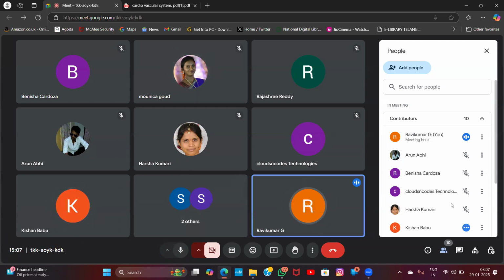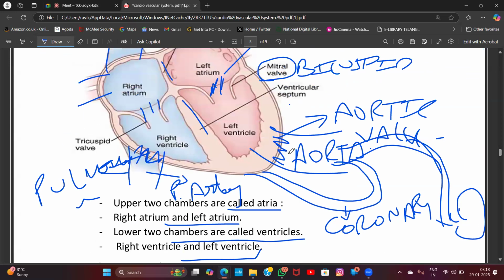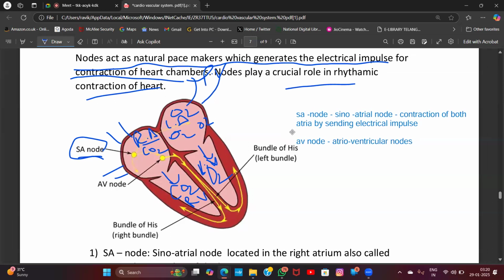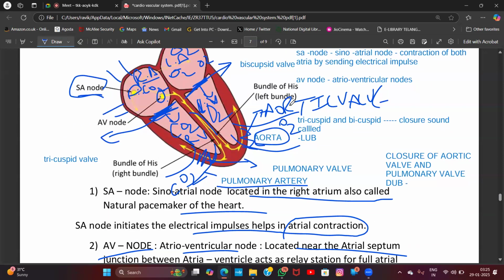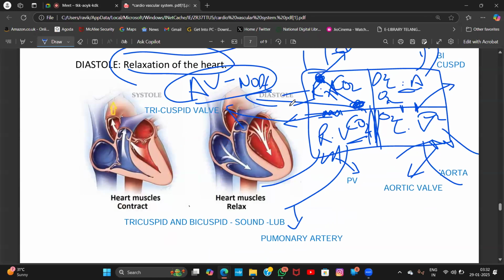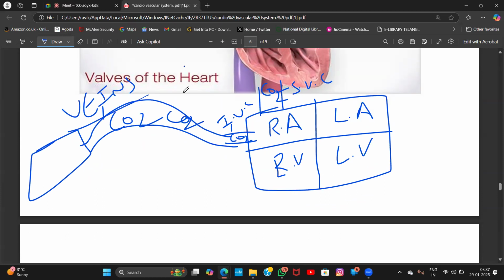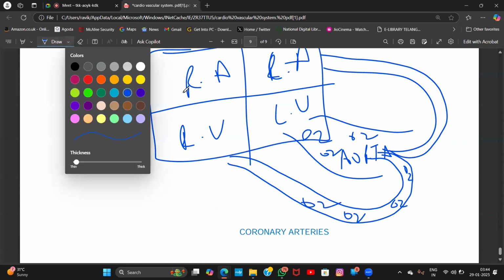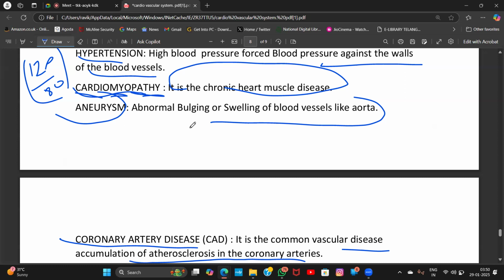CARDIOVASCULAR SYSTEM CLASS - 7 ll Cardiovascular System | Heart and Blood Vessels Explained by RAVI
Welcome to FOCUS ON Rajesh Raj’s channel, your trusted source for clear and simple explanations in human anatomy! In this video, we break down the cardiovascular system—the powerful network that keeps your body alive by pumping blood and delivering oxygen.

In This Video, You’ll Learn:

The structure and function of the heart

Types of blood vessels: arteries, veins, and capillaries

The flow of blood through the heart and body

How oxygen and nutrients are transported

Common cardiovascular disorders (brief overview)

This is a must-watch for biology students, NEET aspirants, and anyone curious about how the heart works. With detailed visuals and easy language, Rajesh Raj makes complex topics simple and engaging.

Pic Credit by :Google